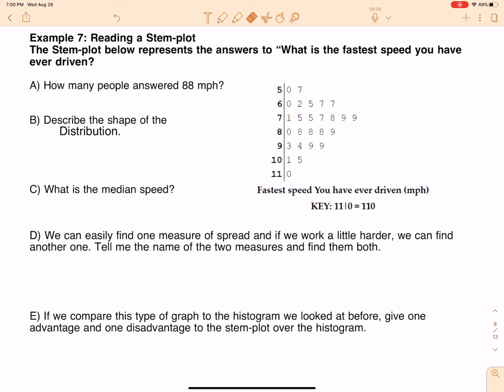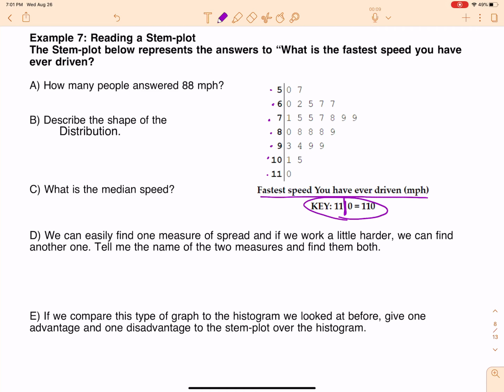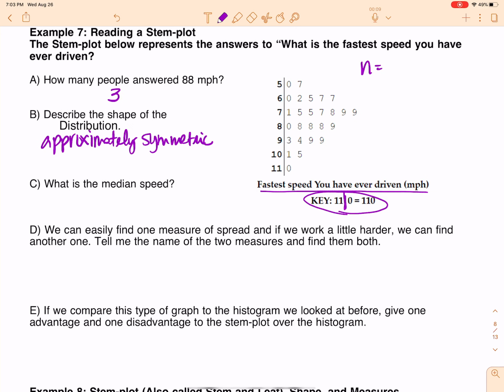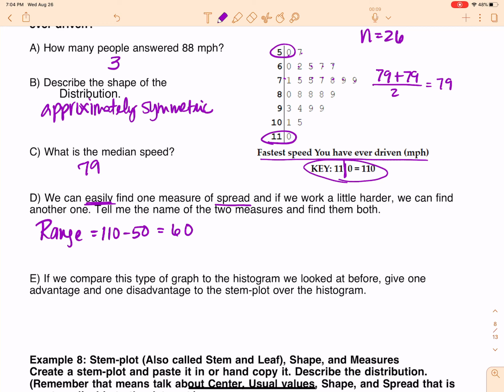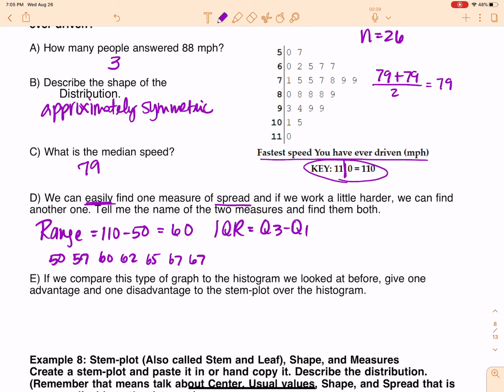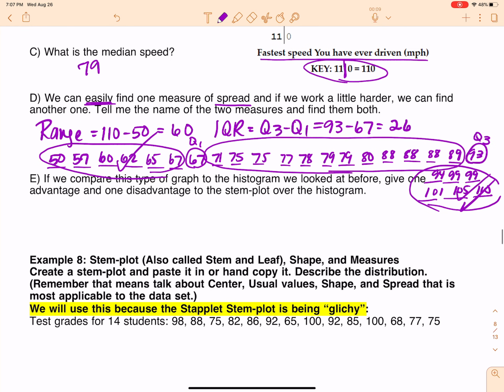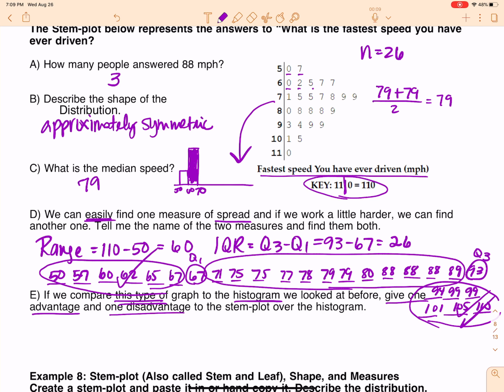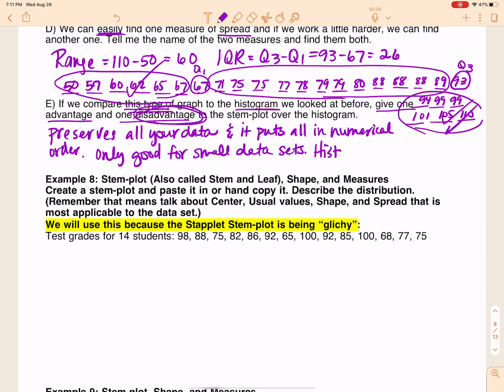Stemplot Ex 7